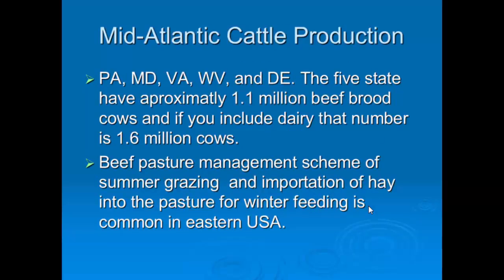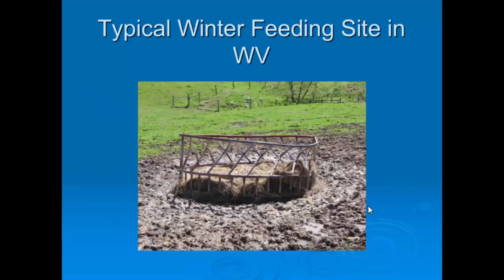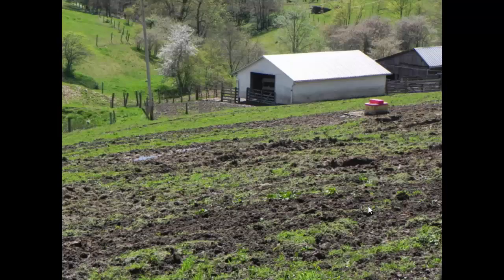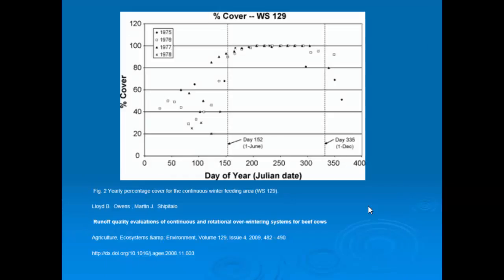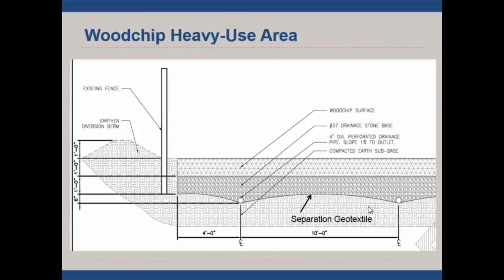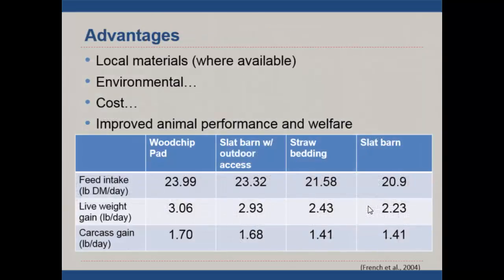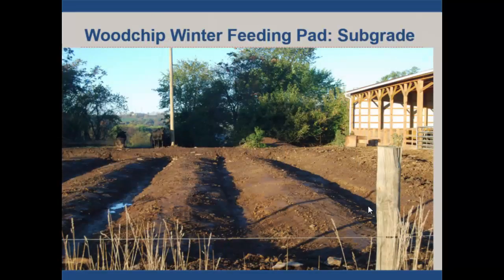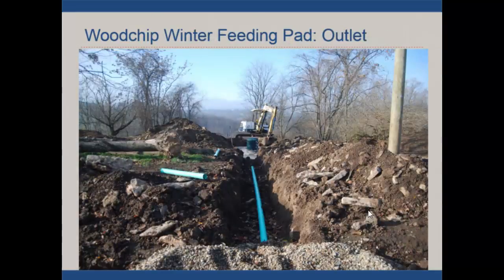Wood Chip Pad Winter Feeding Area as a New Livestock Manure Management System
Over-wintering beef cattle on pastures in the Eastern half of the USA has been shown to increase runoff, sediment loss and nutrient transport. Traditional barn lot winter feeding areas, or ‘sacrifice’ areas, for beef cattle can be a significant source of nutrient and sediment pollution. Sustainable and affordable approaches are needed that effectively control manure nutrients during the winter feeding period, while ensuring a healthy and comfortable animal environment. The use of woodchips as a surface material for areas used to hold cattle during wet periods is practiced on a limited basis in Ireland, Scotland, and New Zealand. The application of this simple technology in the cool Eastern part of the US that has a humid climate, has potential to improve animal comfort and health, protect winter pastures, and reduce the environmental impact of winter feeding and loafing areas.